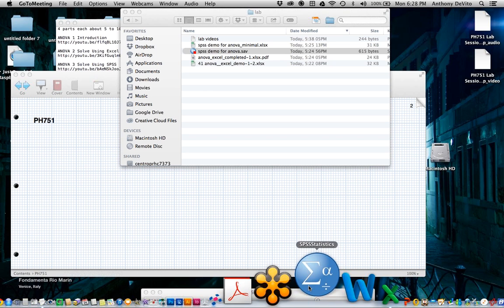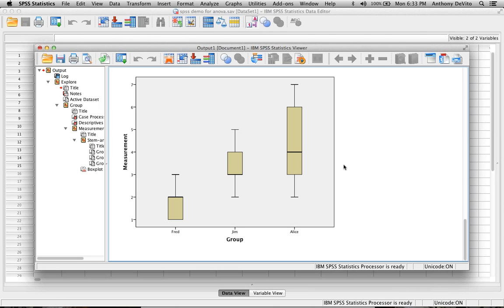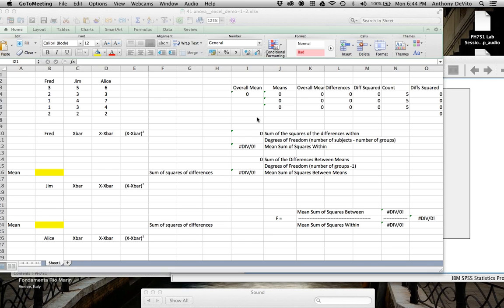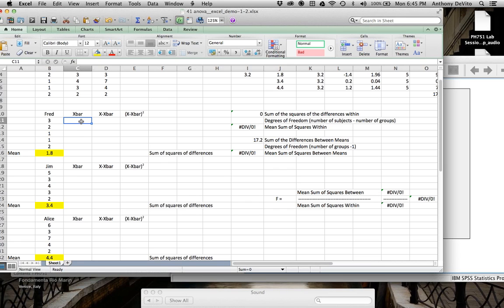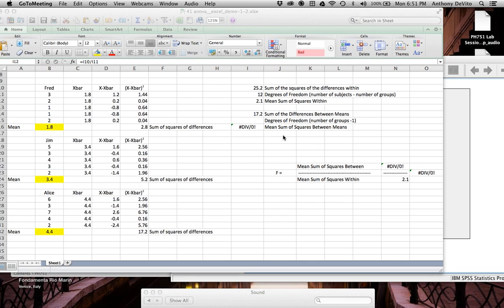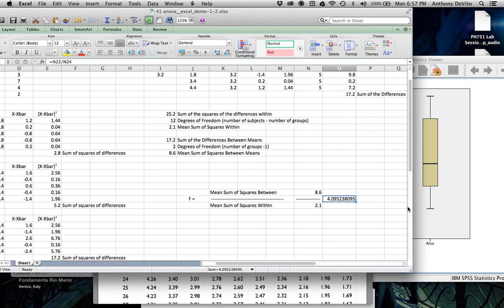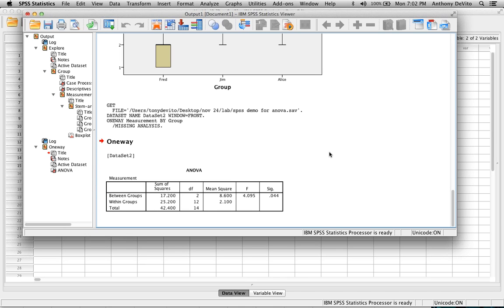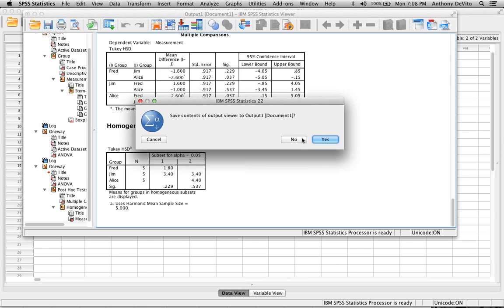PH751 Lab Nov 24 2014 ANOVA part1of2